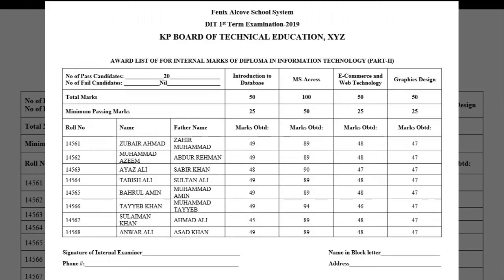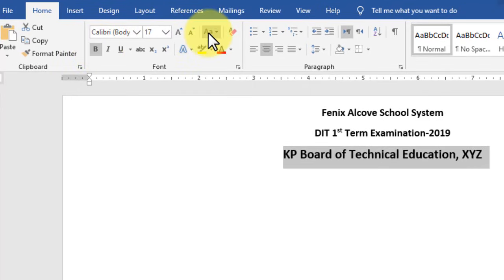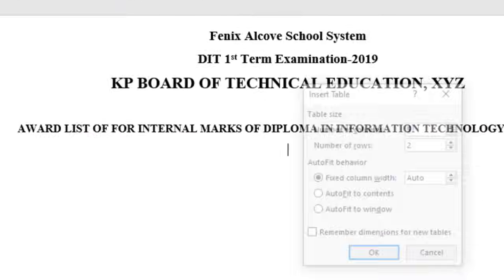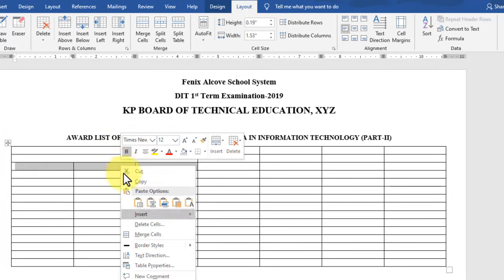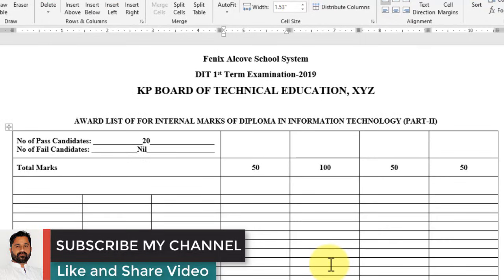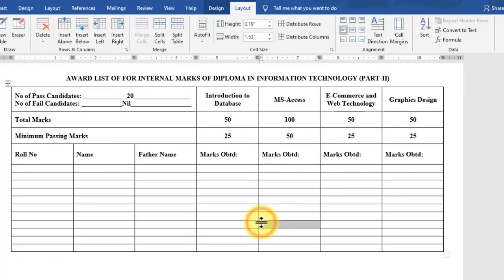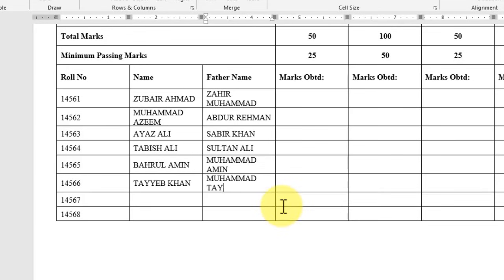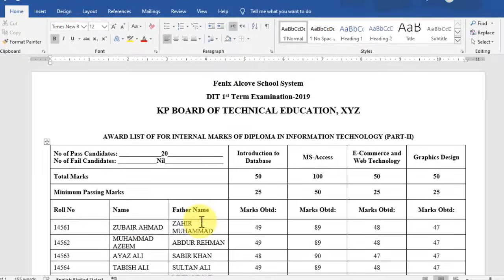How to create Award list for student Internal or external exam in ms word 2019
In this video I will show you how to create Award-list for students internal or external examination in ms word 2019. Download Template from the link given bellow.